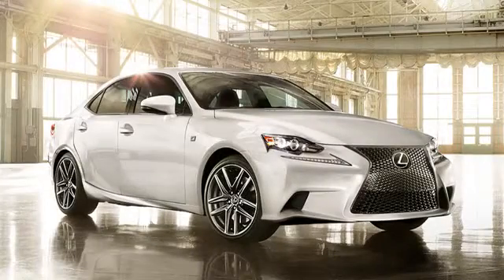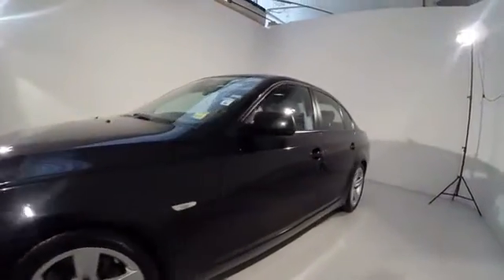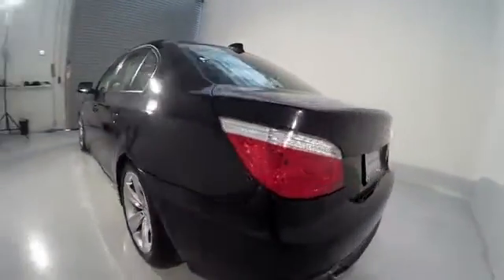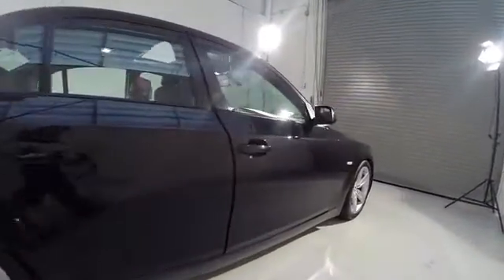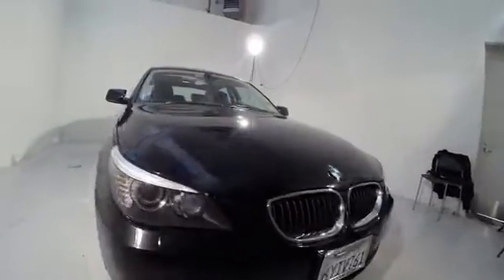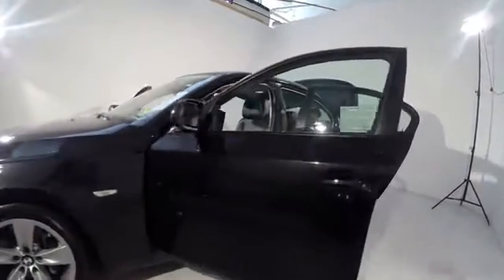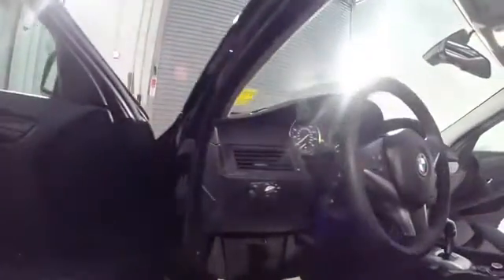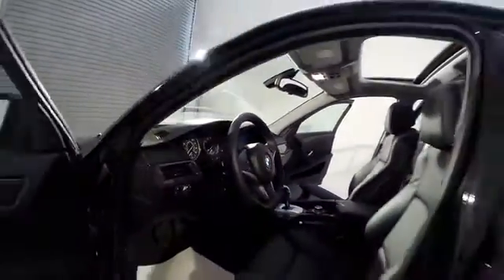2010 BMW 5 Series Walk-Around Magnussen Lexus of Fremont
2010 BMW 5 Series  - Stock#: ML124269 - VIN#: WBANU5C5XAC124269

Magnussen Lexus
5600 Cushing Parkway